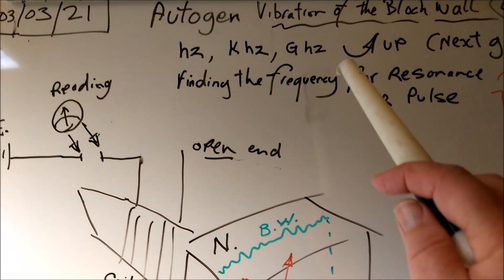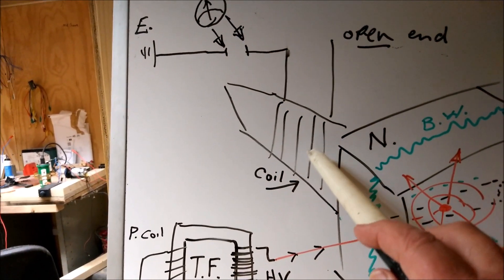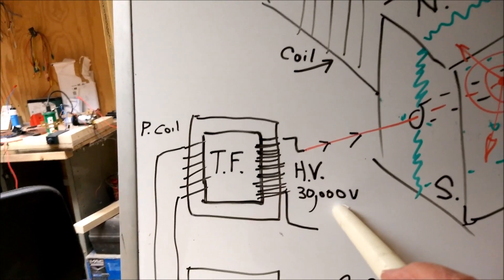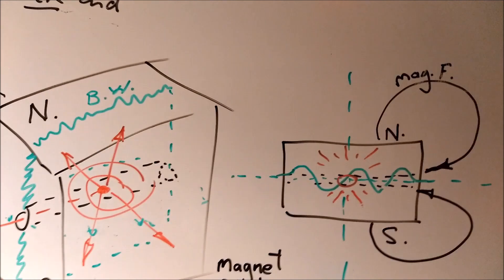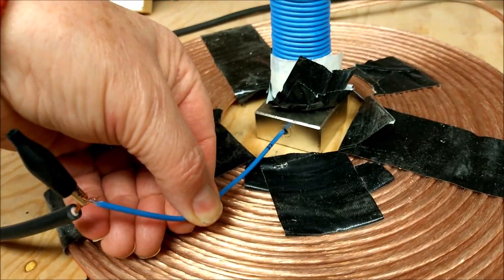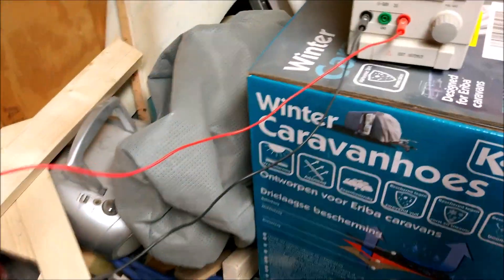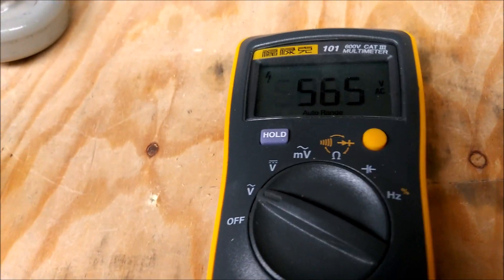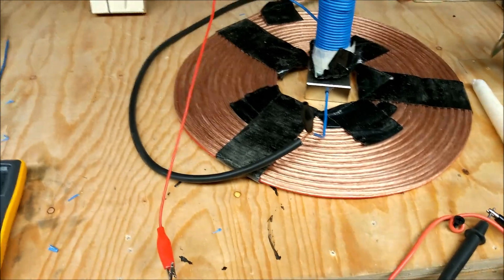AutoGen Ex1 Magnet Point Source Power Generator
Vibration of the Bloch Wall Ex1 (Work in Progress)
Purpose :- Creating Aether Power

To create working power A/C 130v to 230 volts
from DC Supply 18v dc low amps.
Frequency Range this video around 12Khz Pulse.